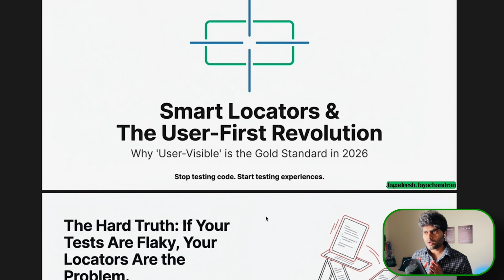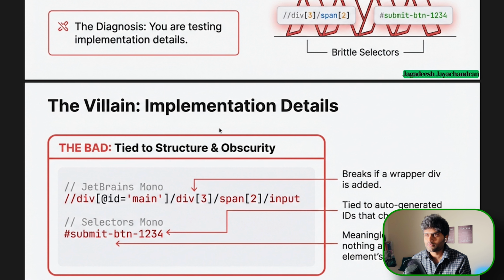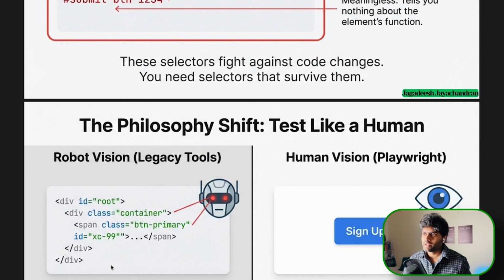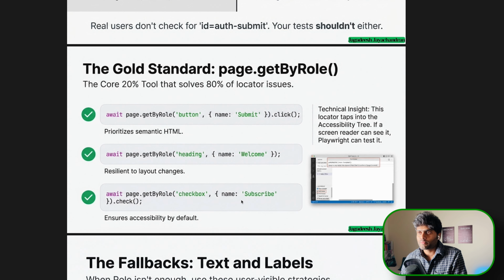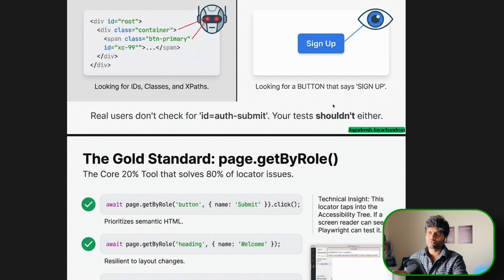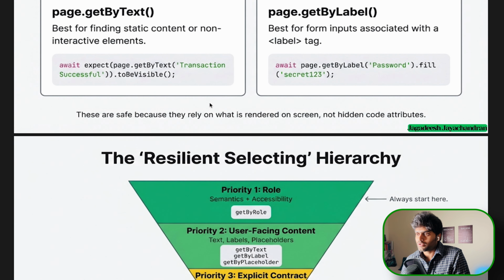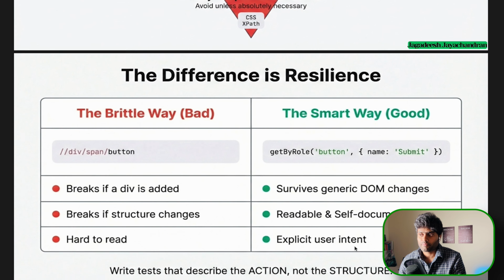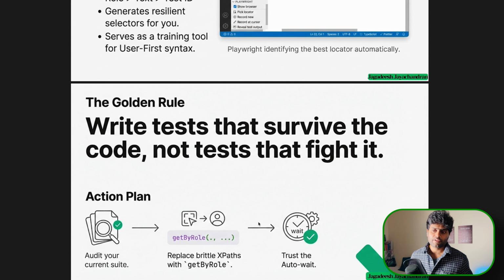PART 2: SHOCKING Truth About XPath EXPOSED 80/20 Locator Strategy Works Better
Stop trying to memorize complex XPaths and CSS selectors. That is the "Old Way" (the wasted 80%). In Part 2 of the 80/20 Playwright Series, we focus on the Core 20% of locators that handle virtually all of your automation needs.

If your tests are flaky, it’s not the framework's fault—it’s your selectors. We are moving from "Robot Vision" (brittle IDs) to "Human Vision" (Smart Locators) to build tests that actually survive code changes.

In Part 2, we cover:
✅ The 80/20 Locator Rule: Why getByRole is the only command you need for 80% of elements.
✅ Robot vs. Human Vision: Why testing "implementation details" is killing your stability.
✅ The "Villain": How XPaths break your tests when the DOM structure changes.
✅ Auto-Waiting: How Smart Locators eliminate sleep() commands automatically.
✅ The Fallbacks: When (and how) to use Text, Labels, and TestIDs correctly.

🚀 The Golden Rule:
"Write tests that describe the ACTION, not the STRUCTURE."

🛠️ Tools Mentioned:

Playwright getByRole API

VS Code

Accessibility Tree (The secret behind smart locators)

📅 The 80/20 Series Roadmap:

Part 1: The Fast Start (Setup & Codegen)

Part 2: The 80/20 Locator Strategy 👈 You are here

Part 3: Mastering Actions (Inputs & Clicks)

Part 4: Web-First Assertions

⏳ Chapters (Timestamps)
0:00 - The 80/20 Locator Strategy
0:33 - The Hard Truth: Why Tests Flake
2:00 - The "Villain": XPath & DOM Structure
2:28 - Robot Vision vs. Human Vision
4:02 - The Gold Standard: page.getByRole
5:08 - How it Works (The Accessibility Tree)
5:20 - The Fallbacks: Text, Label, and TestID
7:40 - Handling "Impossible" Selectors
10:43 - Auto-Waiting: Killing the sleep() command
12:20 - Summary & Part 3 Preview